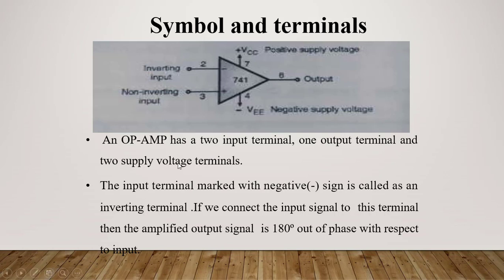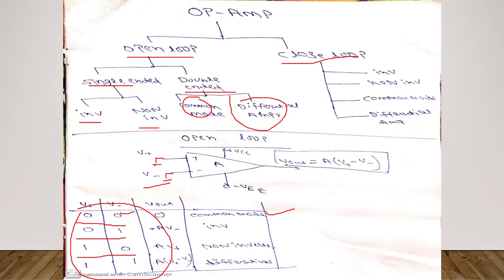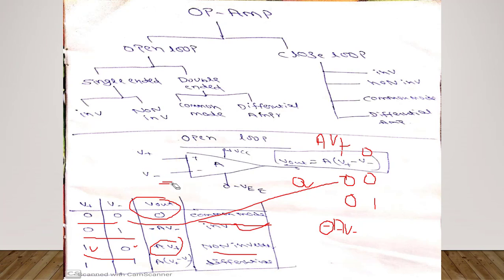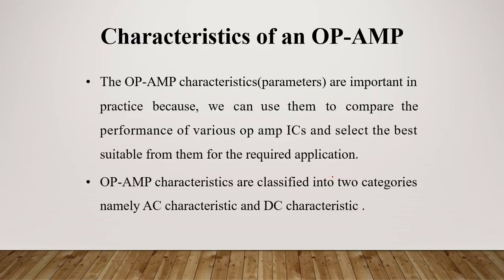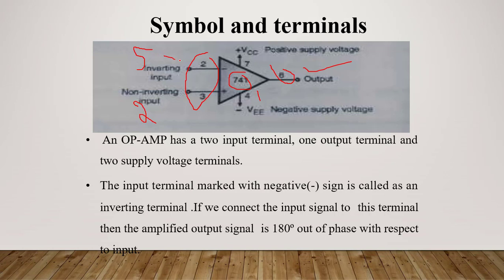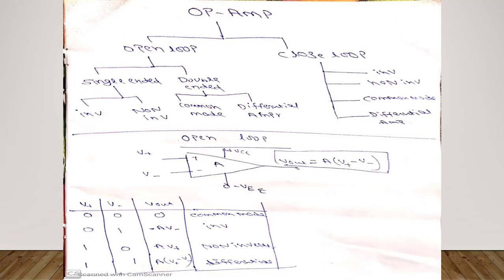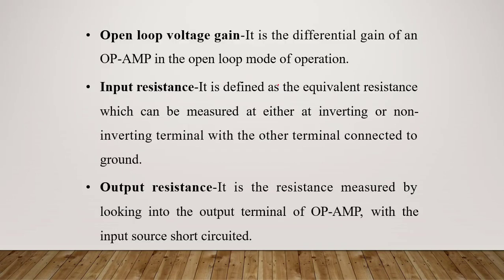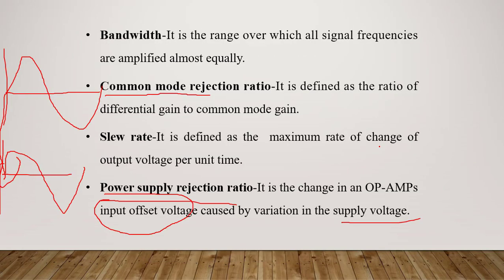VTU ANALOG CIRCUITS 18EC42 M4 L1/ Op-Amp with Negative Feedback and general applicationsInverting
Module:4
Lecture:Feedback control of the non-inverting operational amplifier is achieved by applying a small part of the output voltage signal back to the inverting ( – ) input terminal via a Rƒ – R2 voltage divider network, again producing negative feedback.